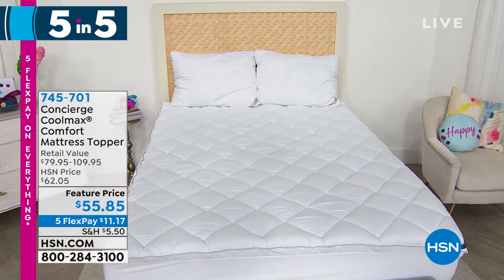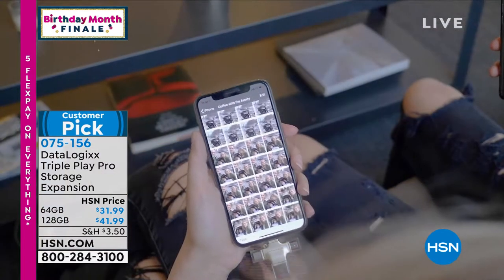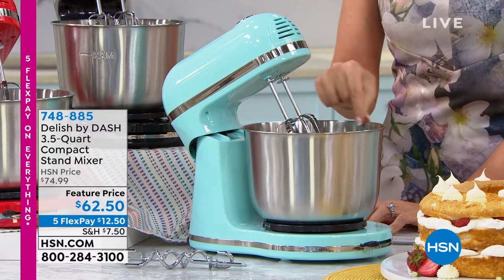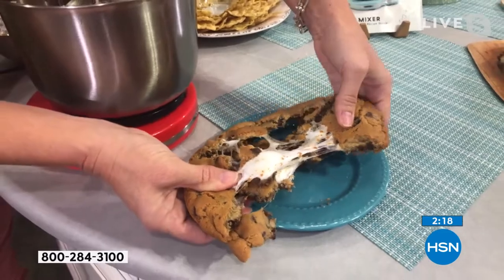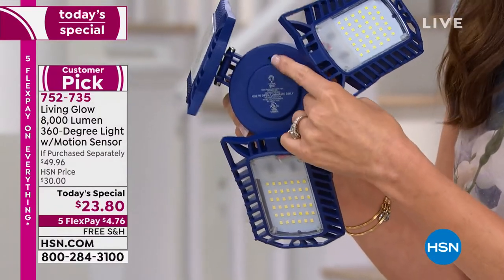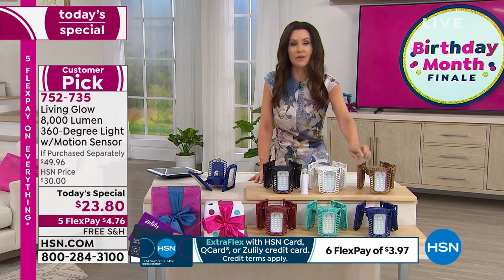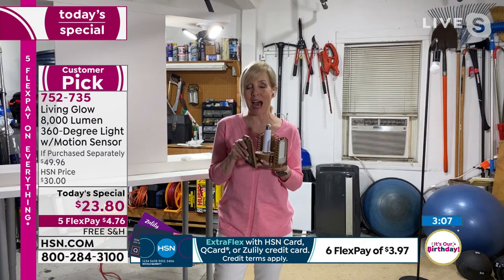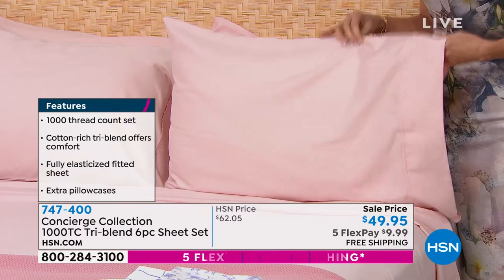HSN | Big Birthday Deals. Little Time 07.30.2021 - 03 PM